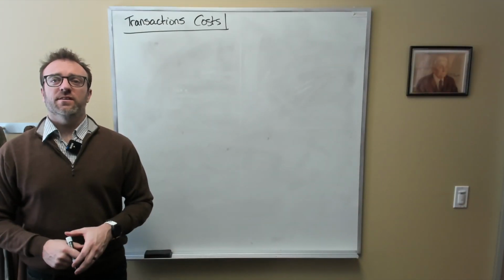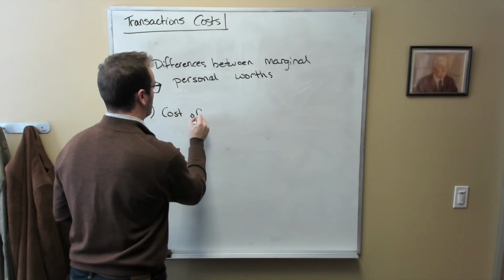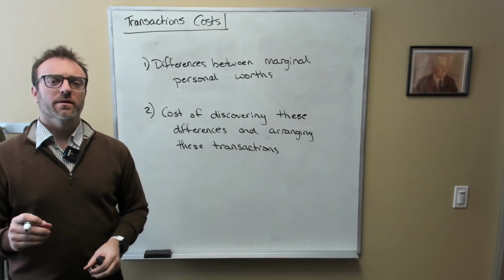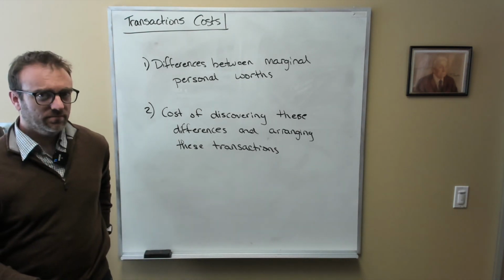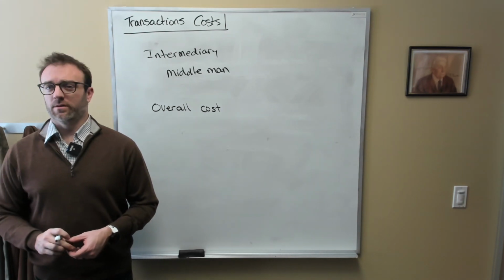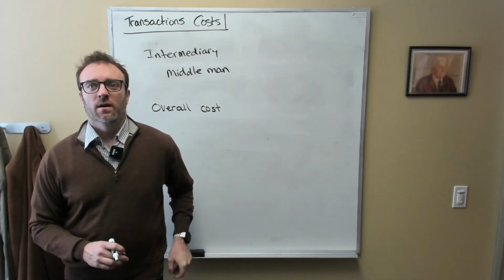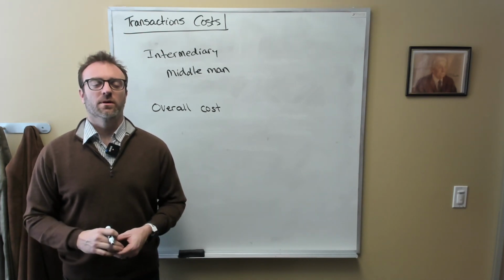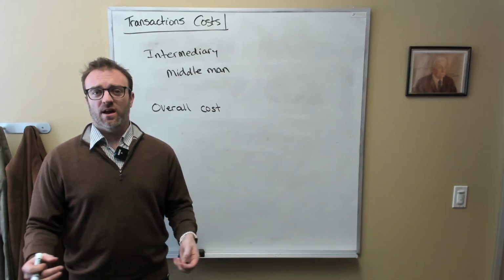Chapter 6: Transactions Costs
Here, we discuss the role of intermediaries (sometimes called "middlemen") in reducing overall costs.  We also discuss transactions costs and how they apply to decision-making.